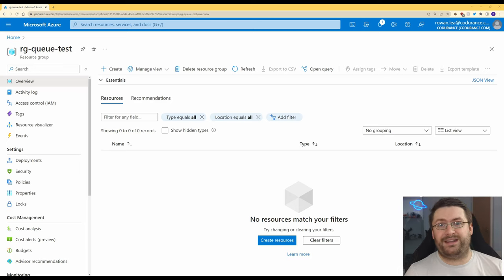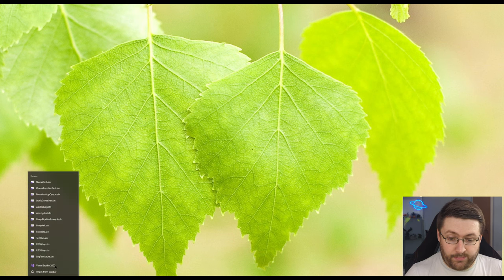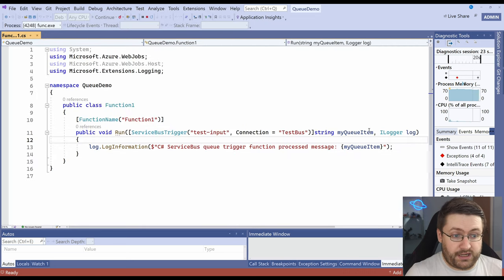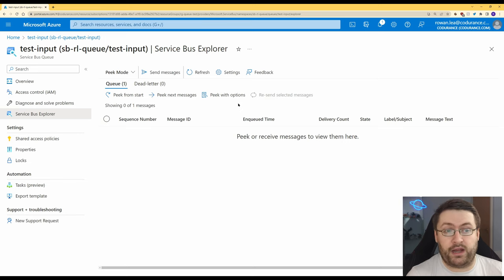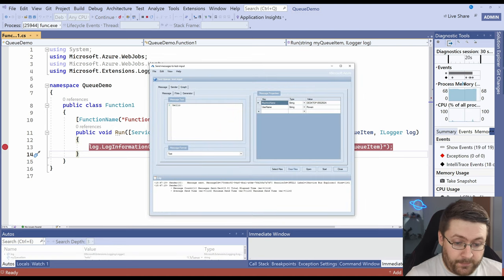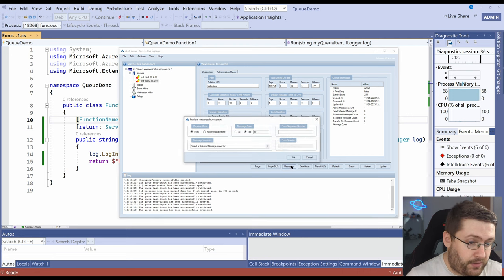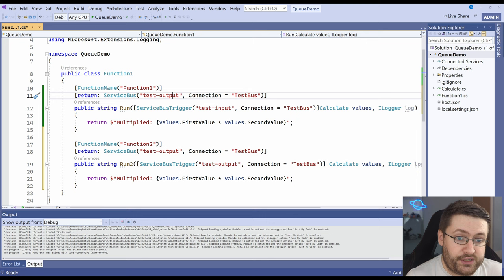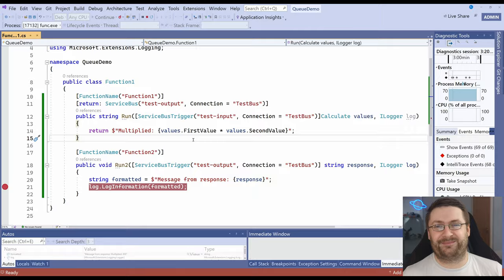Effortlessly Implement Service Bus Queue Triggers!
It's so easy to jump into Azure Functions and start scaling out your app, or preparing for a cloud migration, and one of my favourite ways to do that is by using Azure Service Bus queues, in conjunction with Azure Functions.

Today I'm going to show you how you can get started with this in no time at all!

What's on the agenda for today?
00:00 Introduction
00:05 Creating the Service Bus
01:04 Creating the function app
03:08 Service Bus Explorer community tool
04:28 Adding an output queue
05:36 Passing an object to our queue
06:21 Chaining your functions
07:12 Thanks for watching!